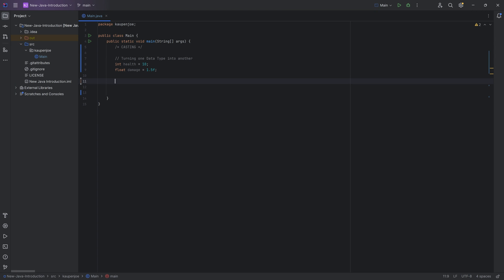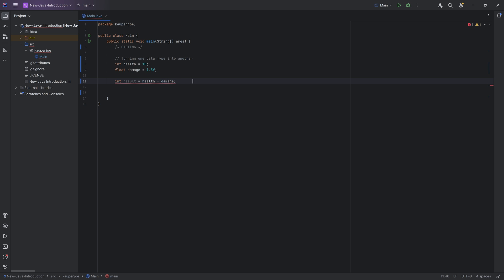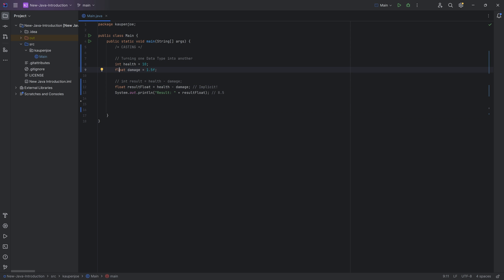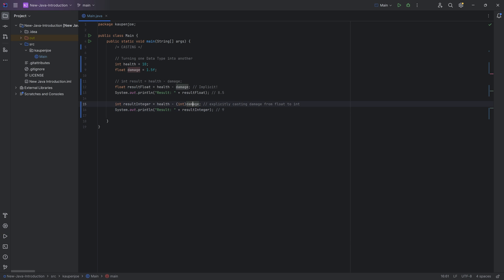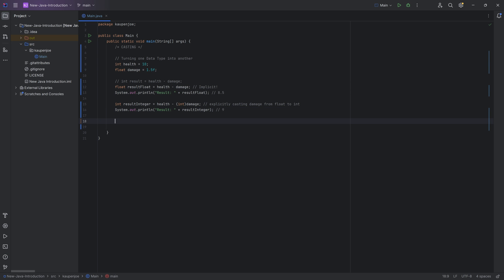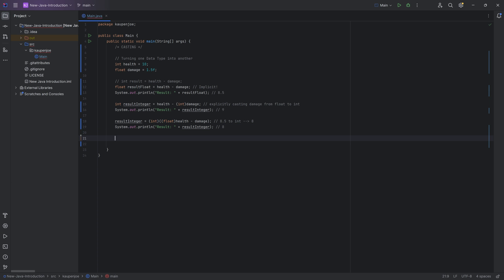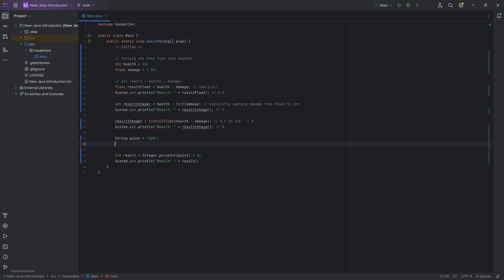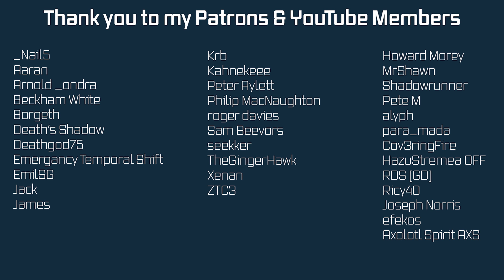Java Introduction for Minecraft Modding (2023) - 12: Casting Variables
In todays, Java Tutorial for Minecraft Modding, we are casting variables in Java from one Data Types to another Data Types.